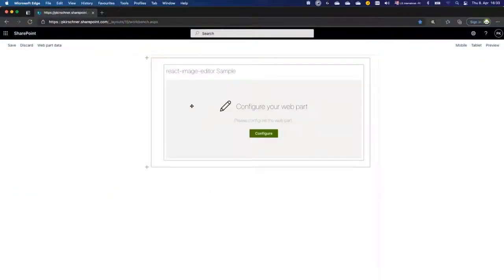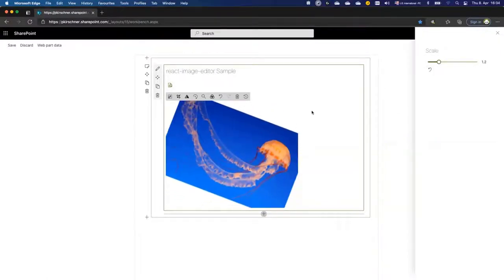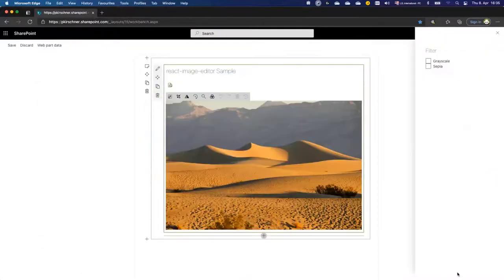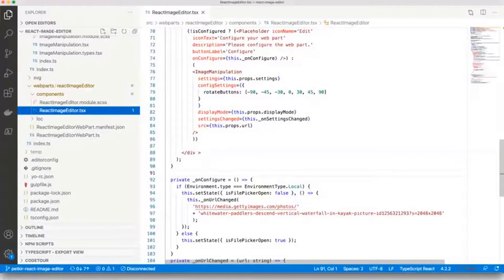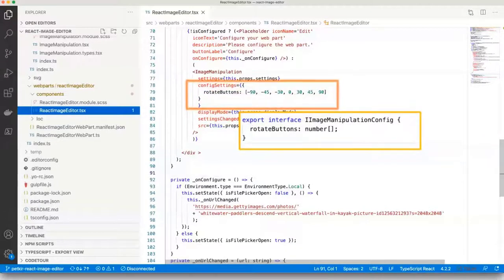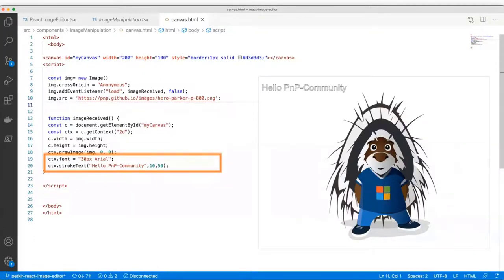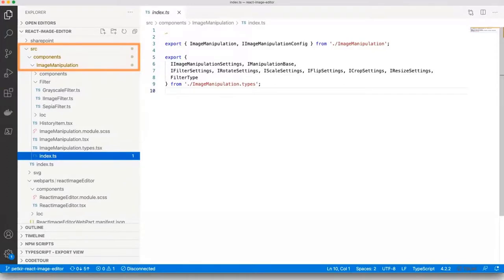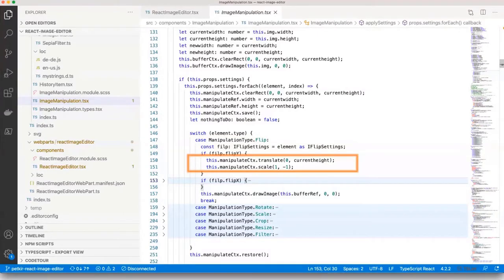Building an advanced SPFx Image Editor web part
During this 8-minute Developer-focused example, Peter Paul Kirschner steps through the workings of an SPFx web part - a browser-based HTML Image Editor that uses canvas and Office UI Fabric.  The File Picker component is used to select an image and manipulate it – Resize, Crop, Flip, Rotate, Scale, Filter (Grayscale / Sepia), Redo / Undo, History of Actions.  The web part was created initially to pick files from a custom external data source.  See the sample in the Sample Gallery.  This demo is taken from the SharePoint Framework community call recorded on April 8, 2021.

Demo Presenter:  Peter Paul Kirschner (cubido) | @petkir_at